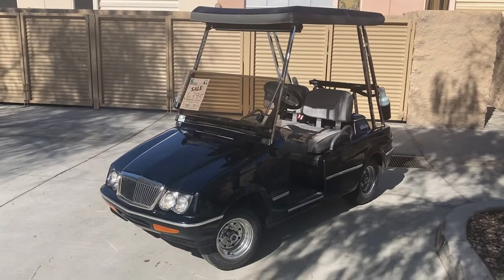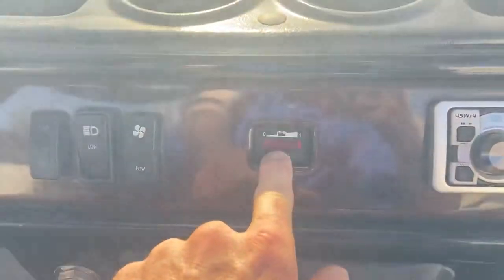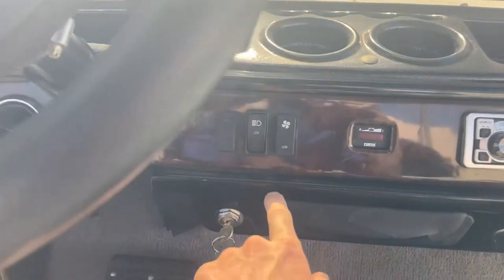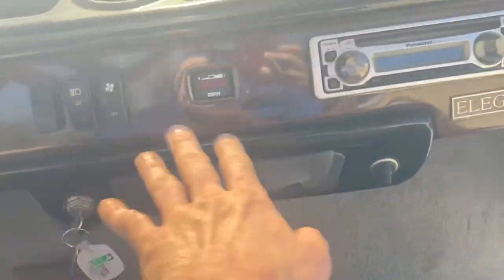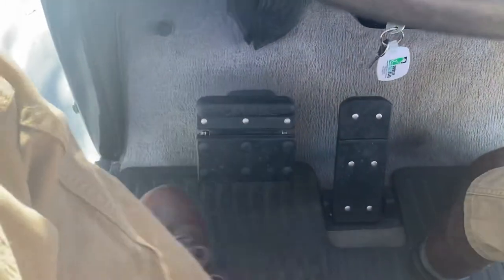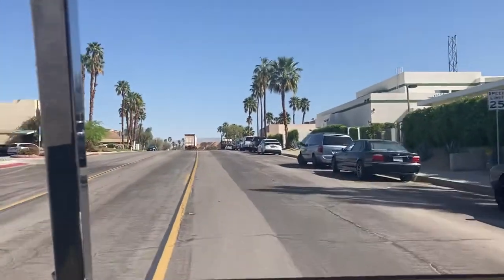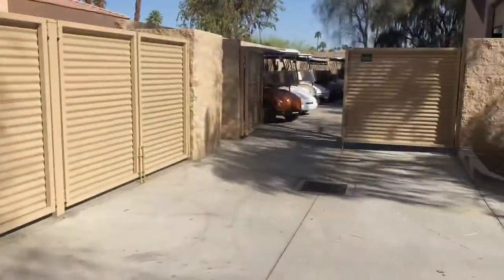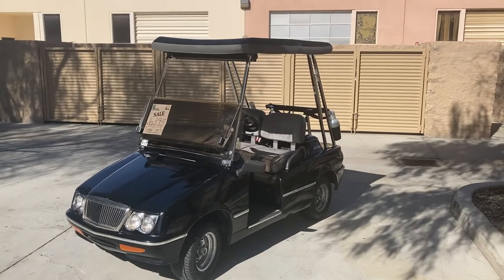Obsidian Black Western Elegante Golf Cart Virtual Test Drive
48-volt Western Elegante